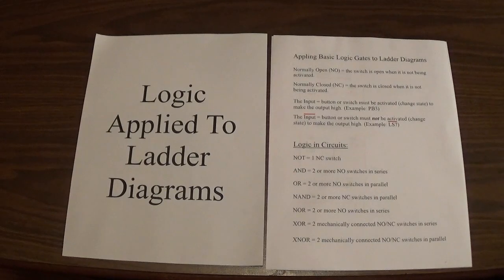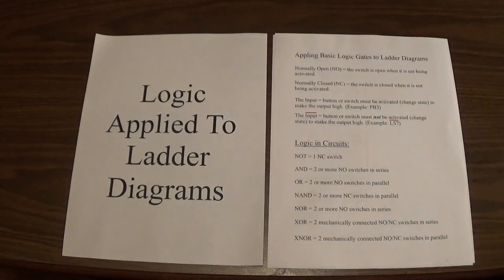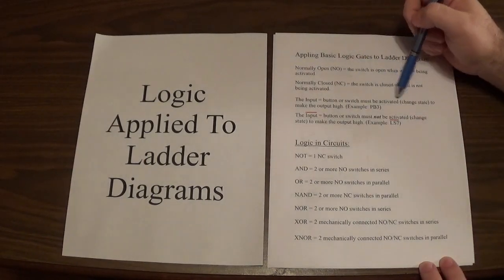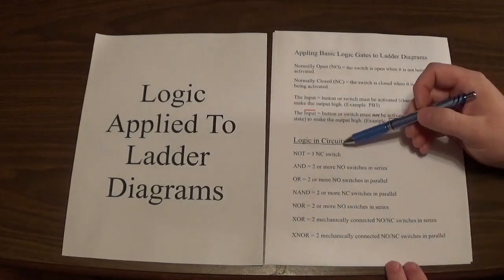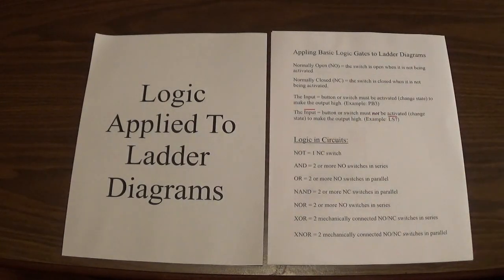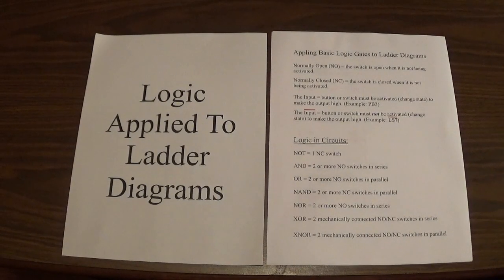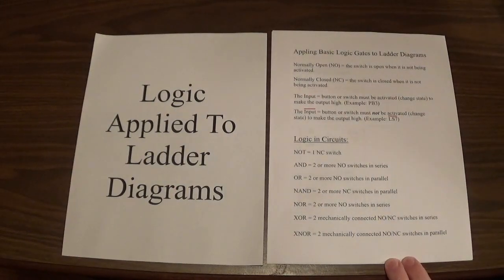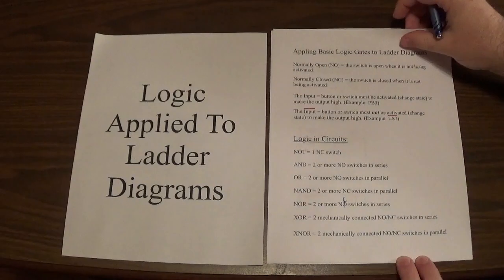Logic in Ladder Diagrams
A look at how we implement the basic logic gate functions in ladder logic diagrams.